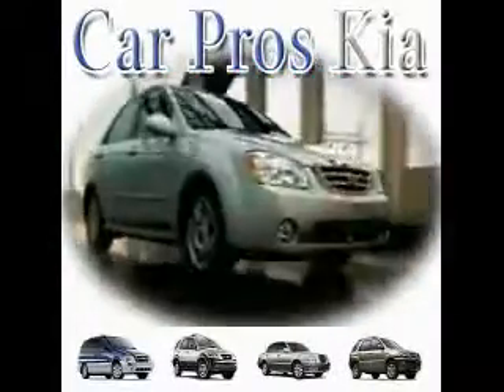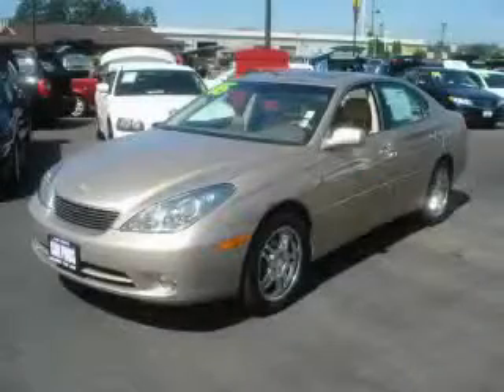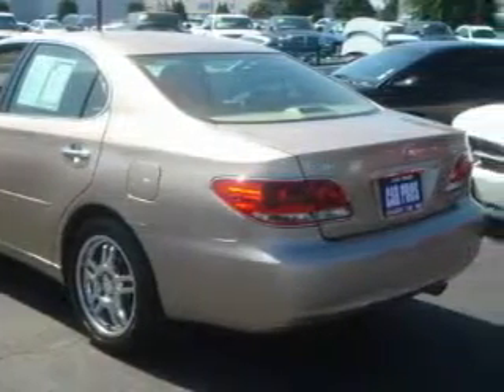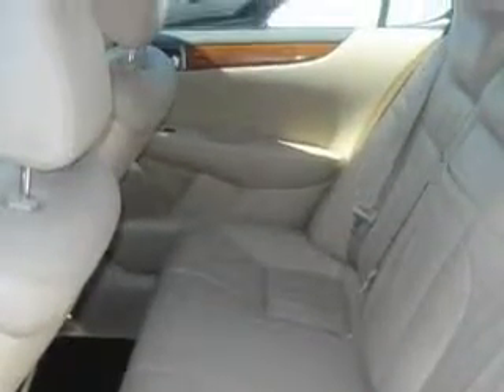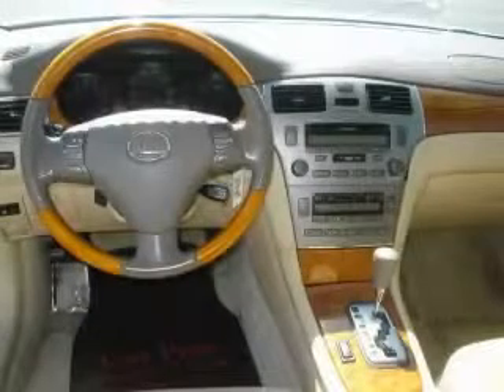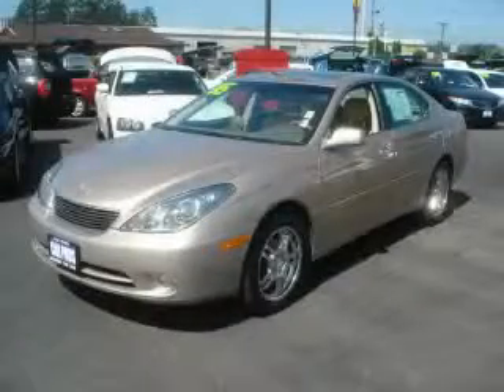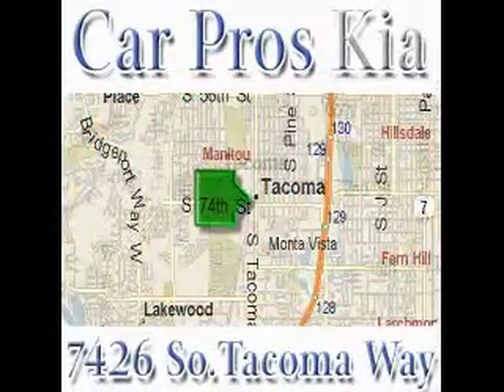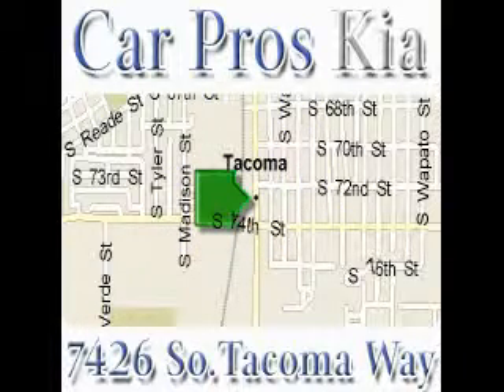2005 Lexus ES330 Tacoma WA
Year: 2005
 Make: Lexus
 Model: ES330
 Engine: 3.3L V6
 Trans.: Automatic
 Exterior: Gold
 Miles: 56,593
 Interior: Beige

 Preowned 2005 Lexus ES330 Tacoma WA